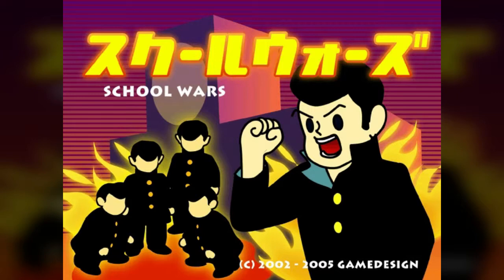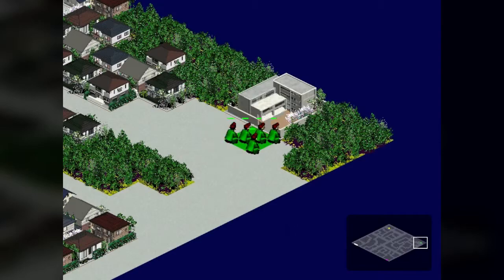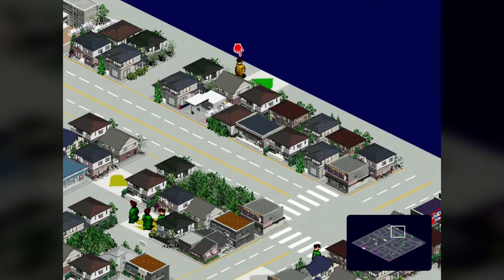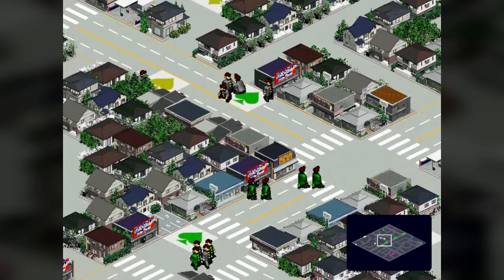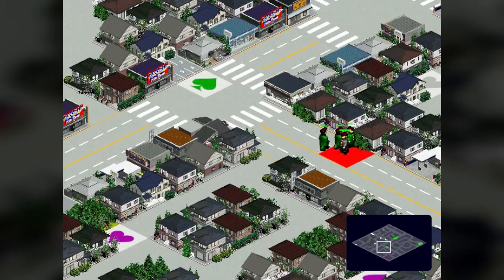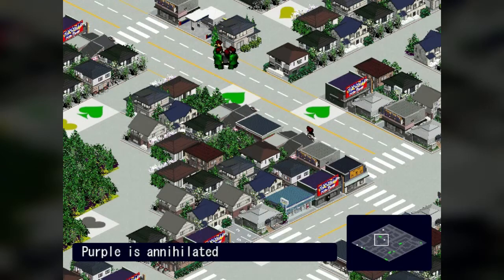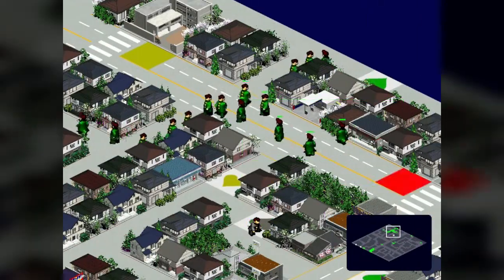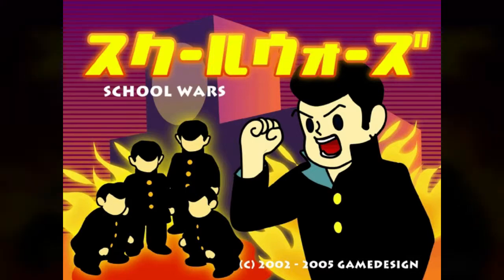Game Showcase - Schoolwars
I need a better title or something, but I guess I can do a somewhat infrequent series of me demonstrating some really random games that many people don't know about.

School wars was originally able to be downloaded off of gamedesign.jp, a Japanese website featuring random games by students. for some reason, the non-flash version was removed and only the flash version is available.

However, I happen to have been able to recover this game from an old drive.

there are four factions, Black, Green, Purple and Yellow. Each with their own unique traits.

Black - All around stats
Green - Best respawn, bad stats
Purple - Best Attack, bad defense
Yellow - Best defence, bad respawn(why), bad attack.

Here I feature green team, and explain basic concepts and the flow of the game.

If you want me to show Yellow team, which in my opinion is the most difficult, you can leave a comment if you want to see me demonstrate yellow or other teams.

Also I will eventually get to showing some more 'legit' speedruns of chexquest sometime.

Also TF2 LP series is not dead.

-ww